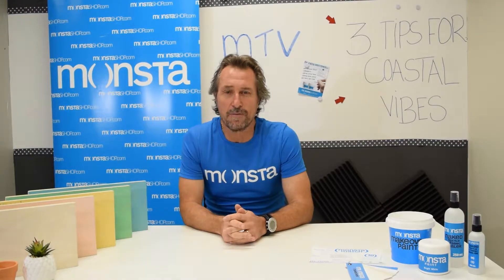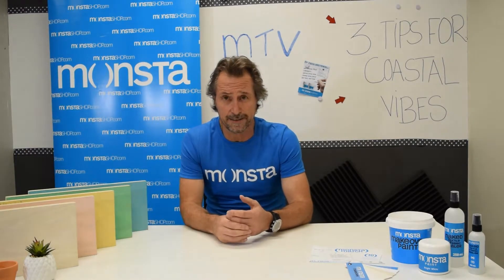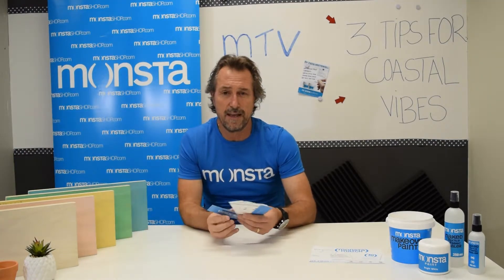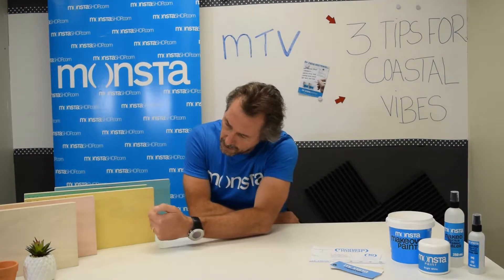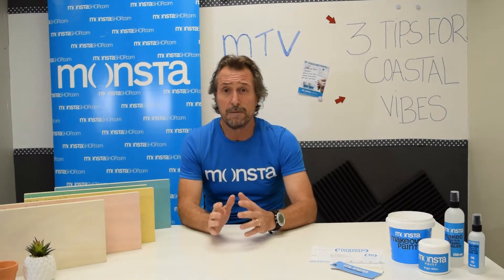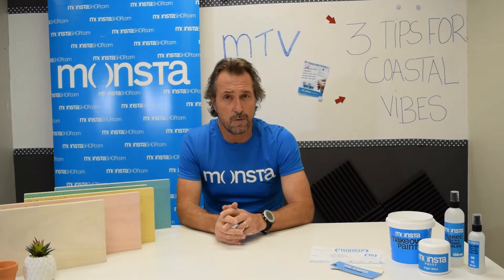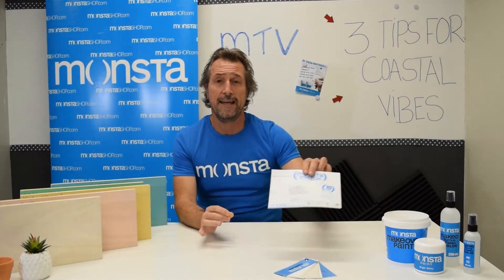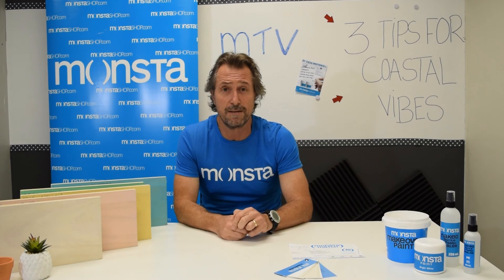3 Tips For Coastal Vibes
Top Tips For A Beach/Coastal Home

Get the beach house decor look with these super easy and quick tips. Transform your home into a coastal paradise... even if you're miles from the sea!